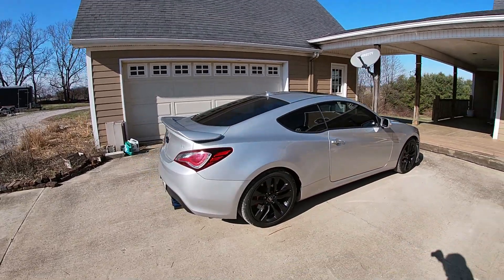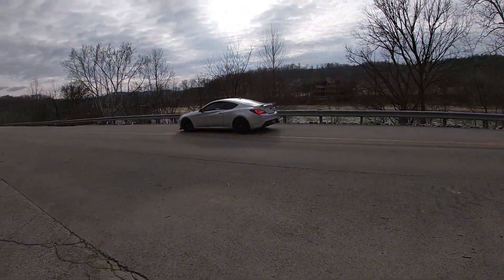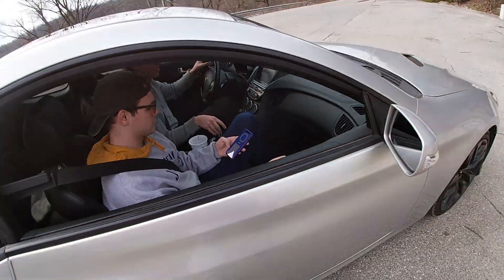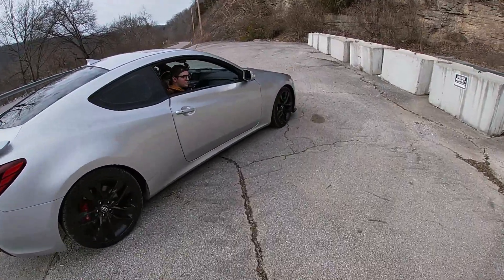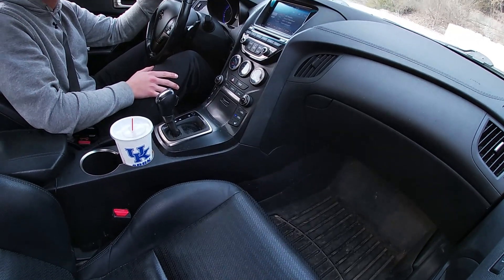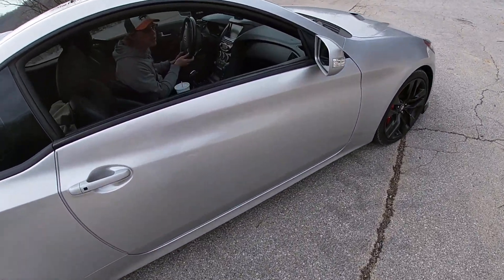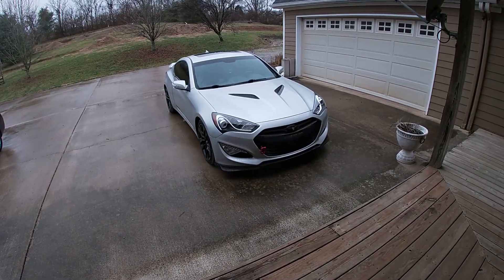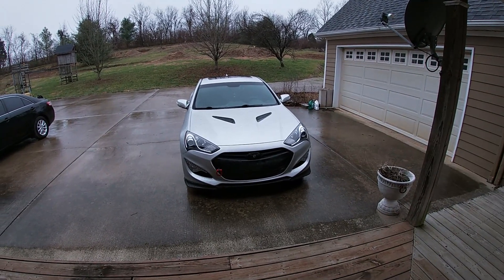How to LAUNCH your Genesis Coupe!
Today i'm going to be showing you guys how to launch your genesis coupe!

There's not necessarily a built in launch control so today ill be showing you guys how to launch your genesis the fastest!